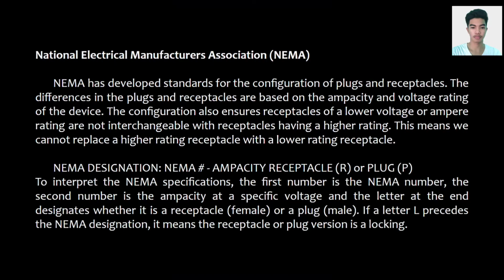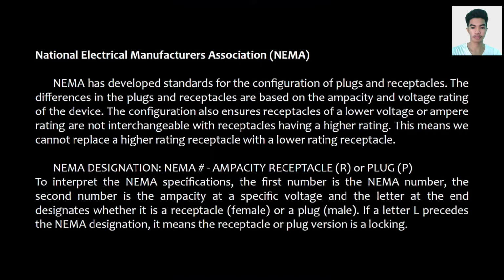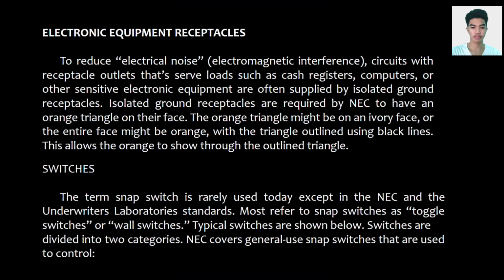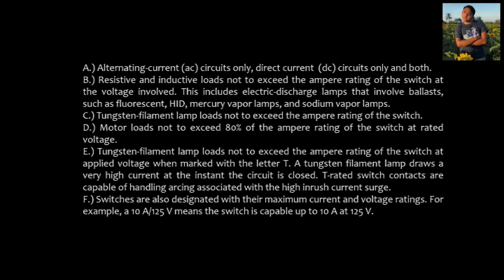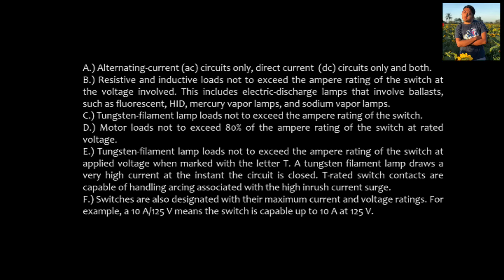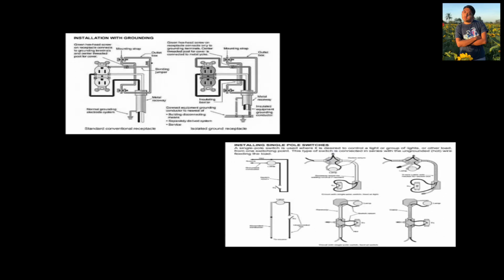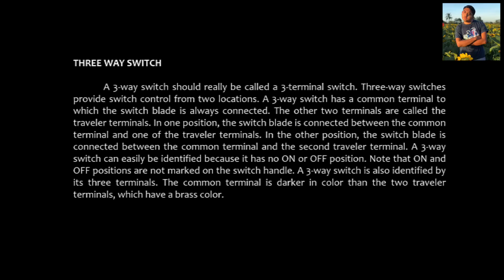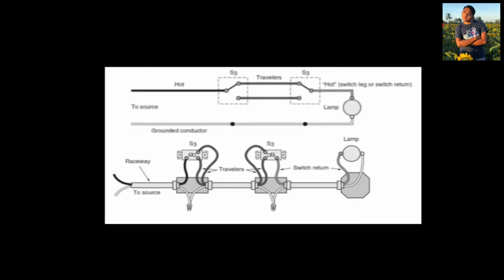MAIN 1 MODULE #8